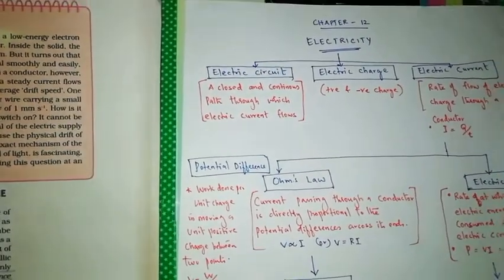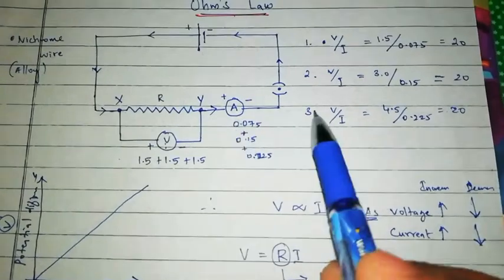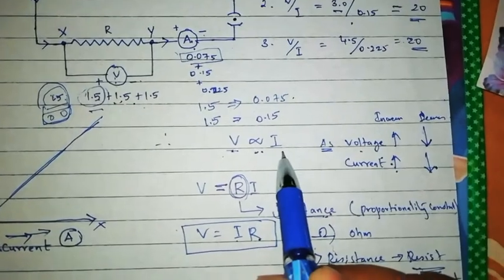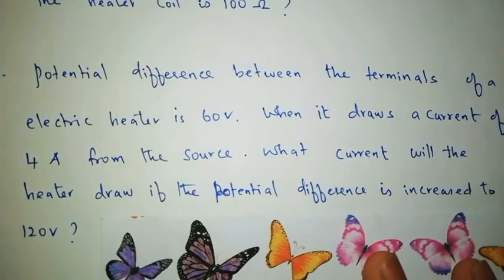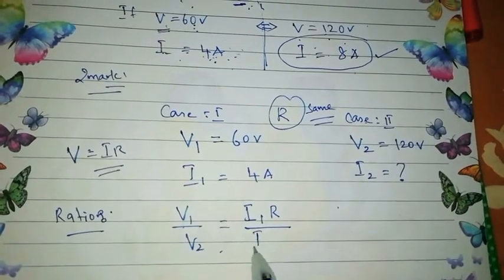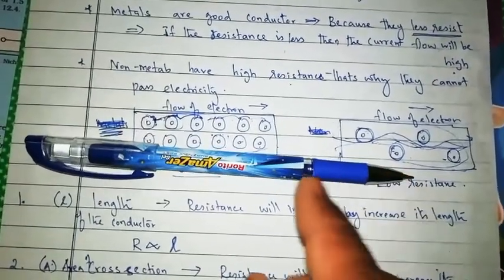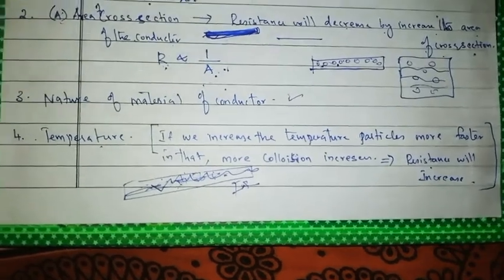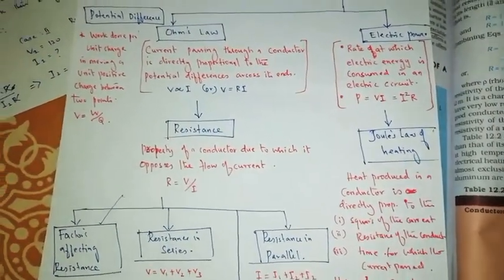Chapter 12, Electricity( part 2)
Ohm's law, Resistance and Resistivity

Home work :

Q1. How much current will an electric heater coil draw from a 220V source. If the resistance of the heater coil is 100 Ω?

Q2. If the potential difference between the terminals of an electric motor is 220V  and an electric current is 5A is flowing through it. What will be the resistance of electric motor?